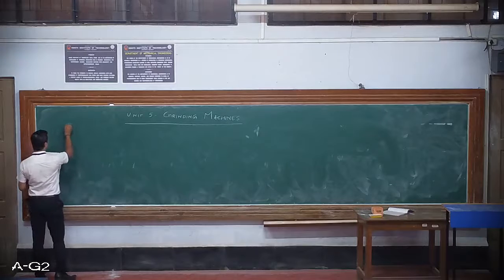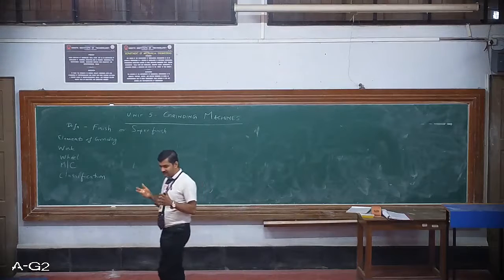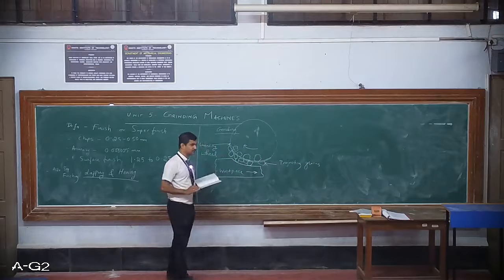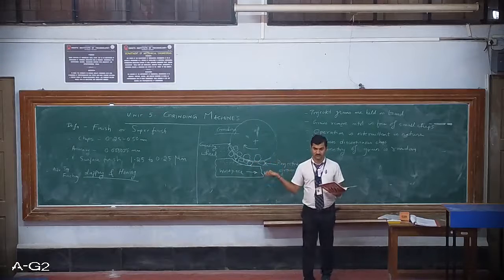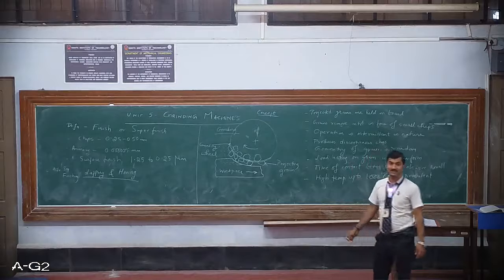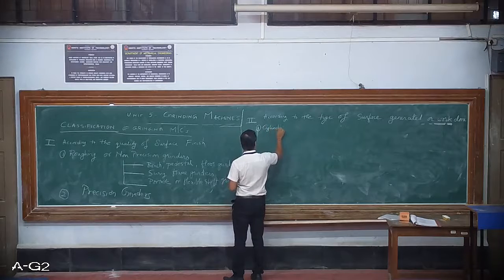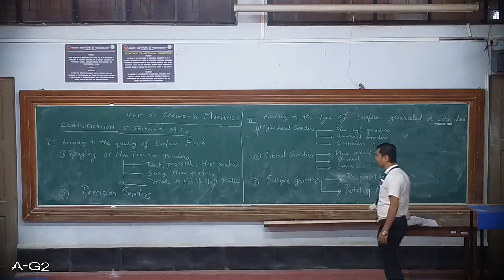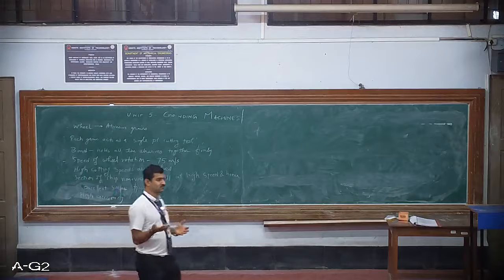UNIT V Grinding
By Prof. Harshit B. Kulkarni